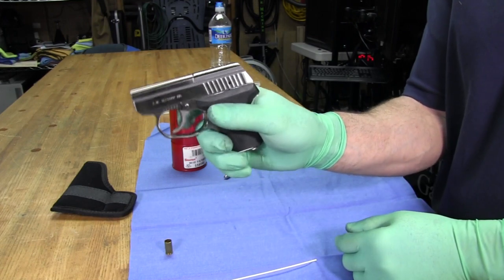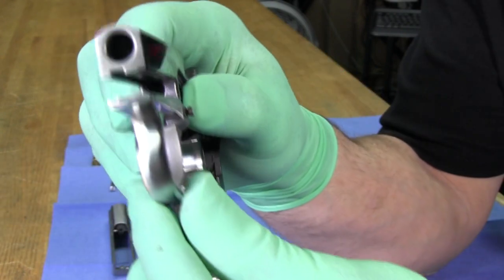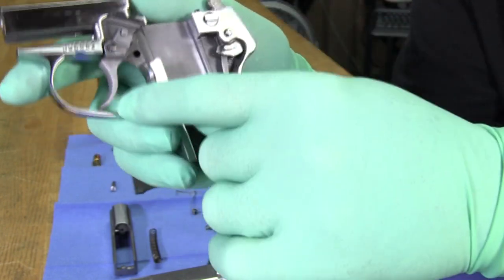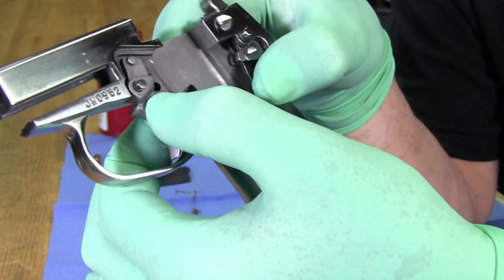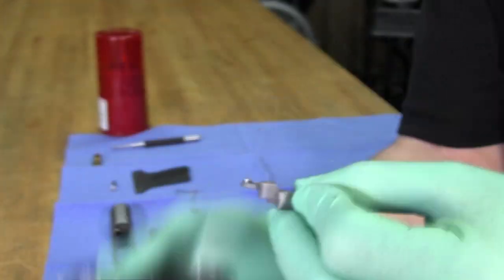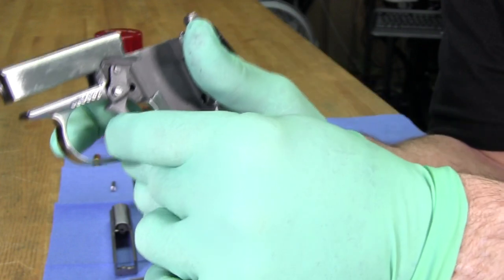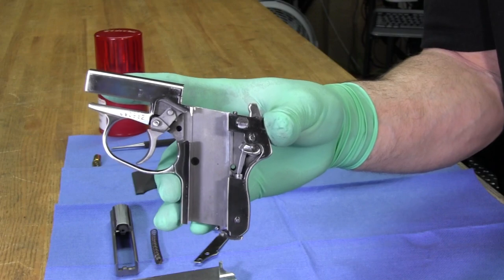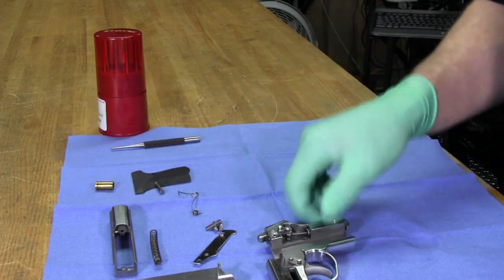Seecamp Sticking Trigger Fix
The fix was easy enough, took way more time for me to find the cause. I think this could have been avoided with some better Q/A processes at the factory. Also, tightening up the current fitment tolerances that are apparently passing today.